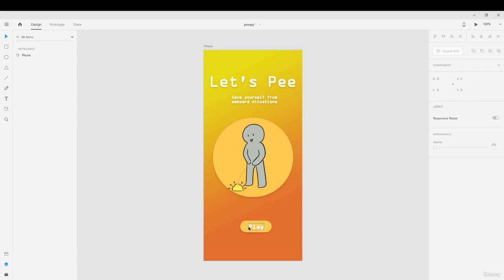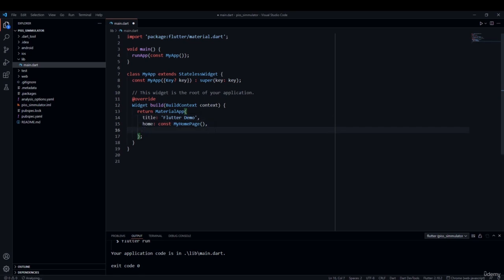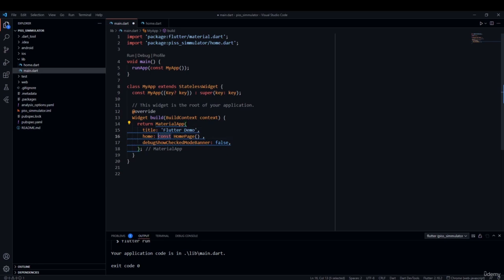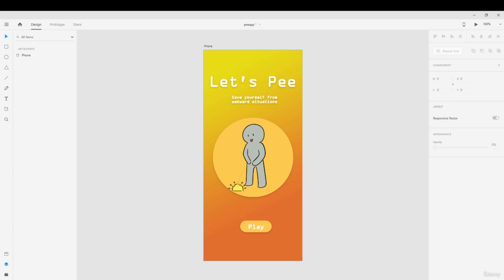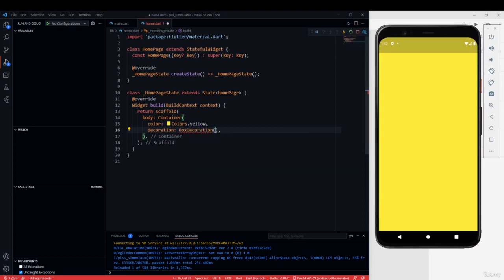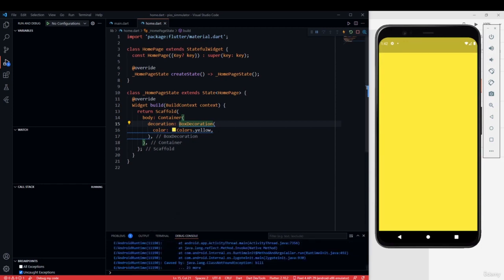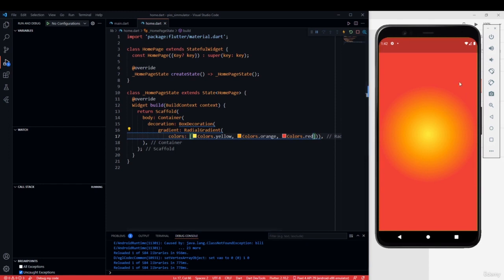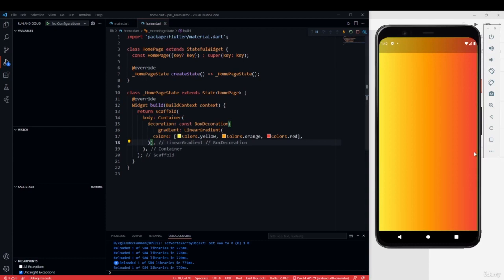1.Coding UI-Gradient of Flutter| Mobile & Desktop app development | Software Solutions